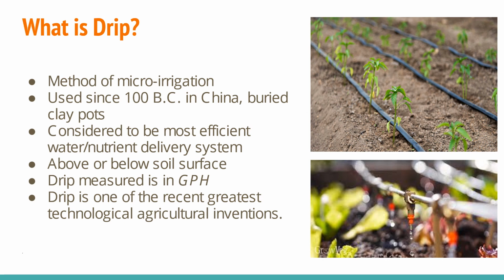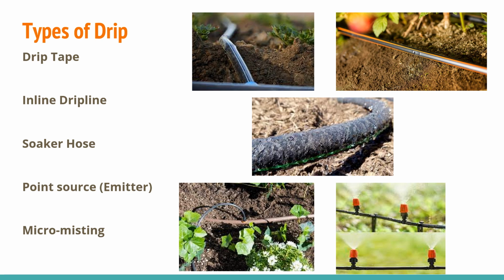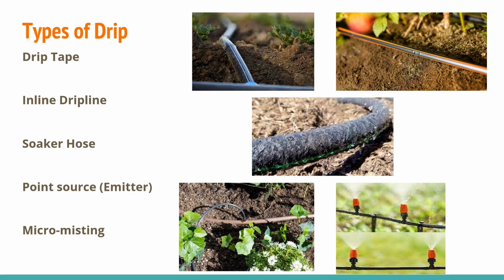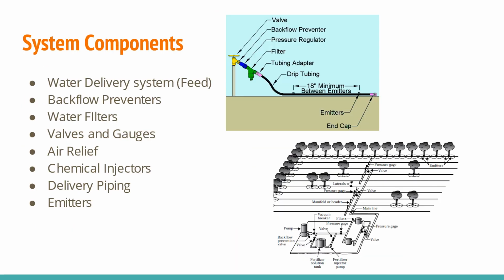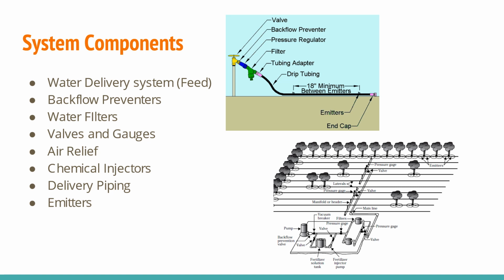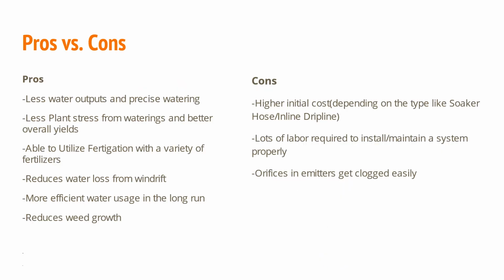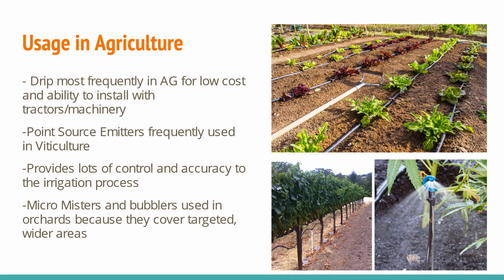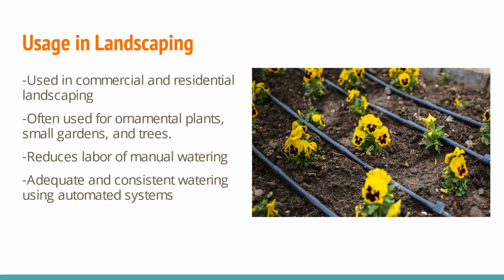Drip Irrigation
Micro irrigation